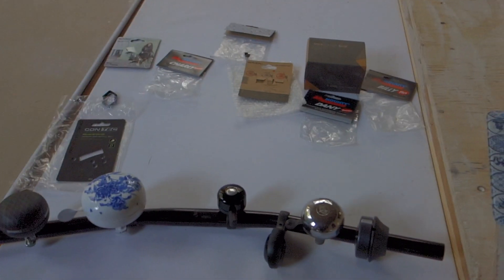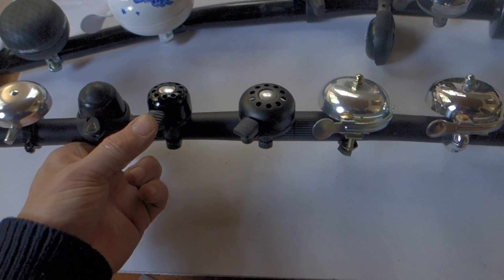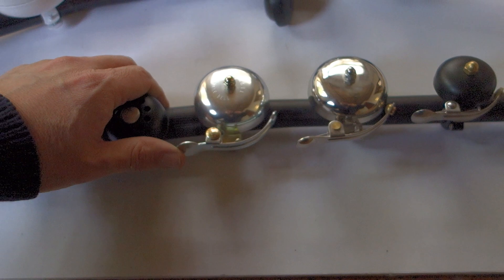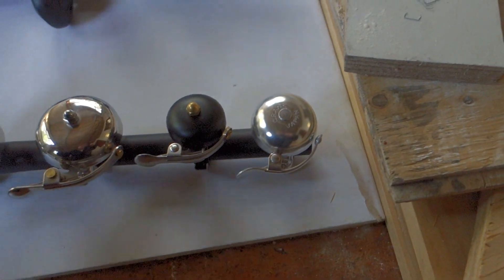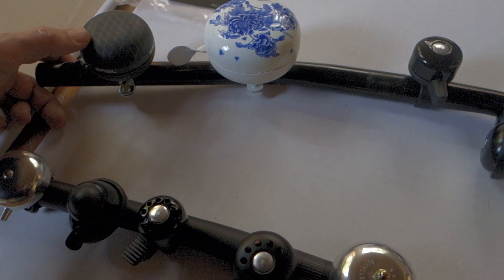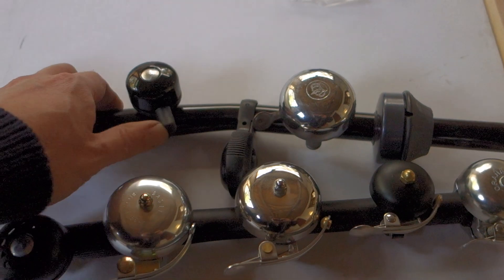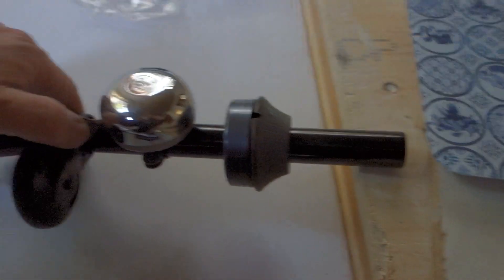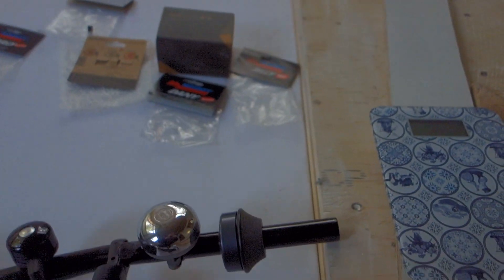Bicycle bells part 1: Test in the dry (A comparison of ding-dong, tring, ping bell types).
Bells in this video:
    0:09: [ping] Standard (ca. 1990s) 'race' bell. This bell sucks!
    0:33: [ping] Brave classic: Pin (aluminium dome, diameter = 45 mm) Good
    0:43: [ping] Widek "Deci Bell XXL". Aluminium shell, diameter = 34 mm, uses a rubber band to mount on the handlebar. Sucks in the rain and afterwards!
    1:03: [ping] Mounty: Billy plus. Aluminium shell, diameter = 33 mm, with resonance holes. Good when dry, not so good when wet...
    1:15: [ping] Mounty: Charly. Aluminium shell, diameter = 44 mm, with resonance holes. Lower frequency than the Billy plus.
    1:52: [ping] Basil "Portland" aluminium (aluminium dome, 57 mm) fairly poor after rain
    2:14: [ping] Voxom: KL5 (stainless steel dome) Very nice bell
    2:43: [ping] Owl vision: Hoot mini (brass dome)
    3:12: [ping] Crane Mini Suzu W (aluminium dome)
    4:21: [ding-dong] Basil: 60 mm ding-dong (steel dome) Excellent sound, but standard steel. I wish there was a high end stainless ding dong bell...
    4:49: [ding-dong] Unknown brand: 80 mm ding-dong (steel dome) Excellent sound, but standard steel. I wish there was a high end stainless ding dong bell...
    4:56: [ding-ding] Mounty: Dany (aluminium dome)
    5:32: [ding-ding] Contec: ring-e-ding (aluminium dome)
    5:55: [tring] Widek: Standard tring bell (chrome plated steel dome)
    6:45: [tring] Gazelle: tring bell that sits around the handlebar (aluminium 'dome')

I made these videos while doing house renovations, so don't look at the mess :)